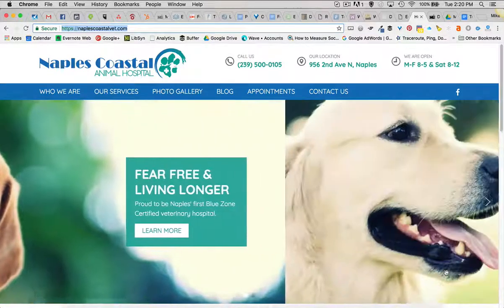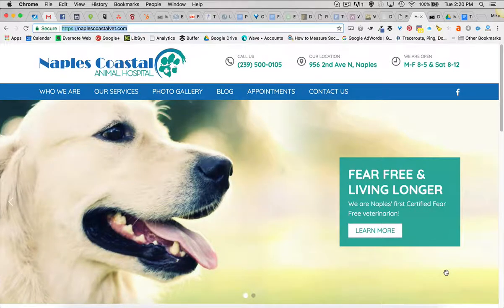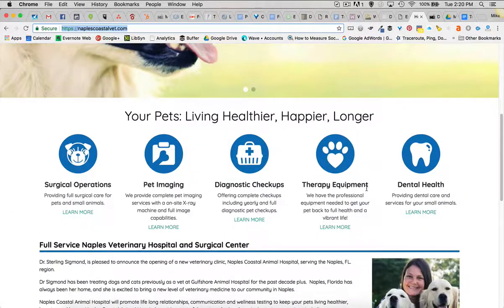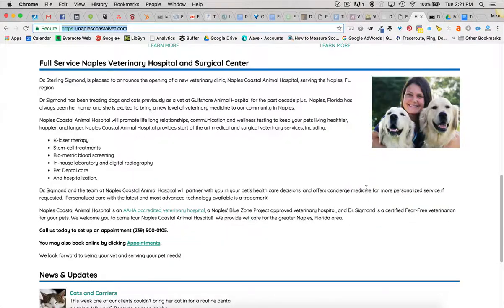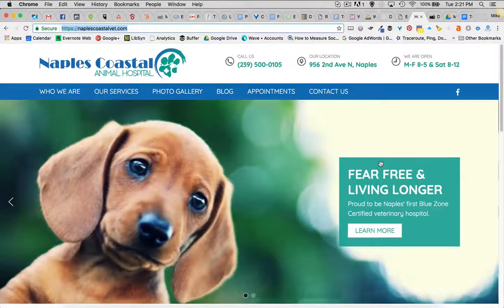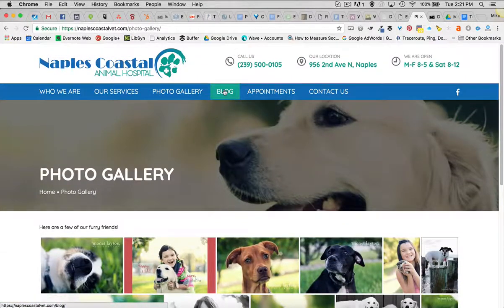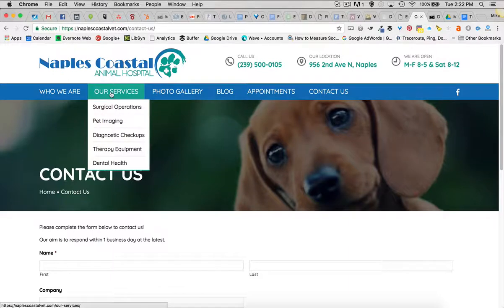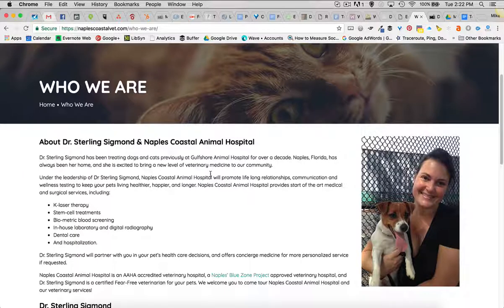Naples Coastal Animal Hospital Naples Florida Vet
Small pet veterinarian in Naples, Florida rolled out a new website for their new business launching November 2017.  It's a wordpress site that covers their small animal advanced veterinary services that serves the Naples, FL area.